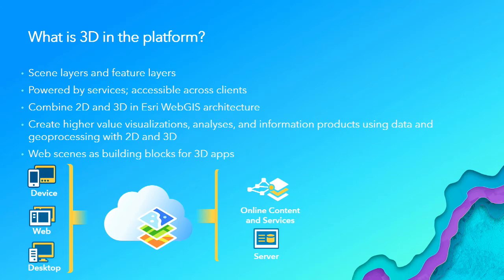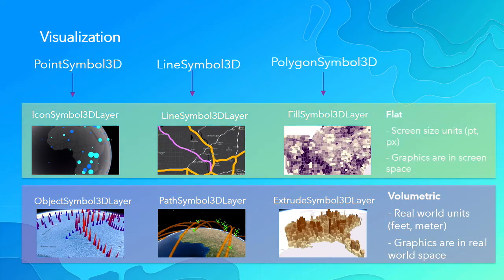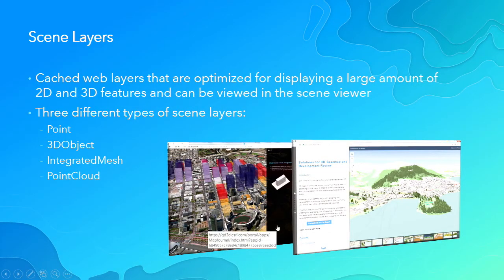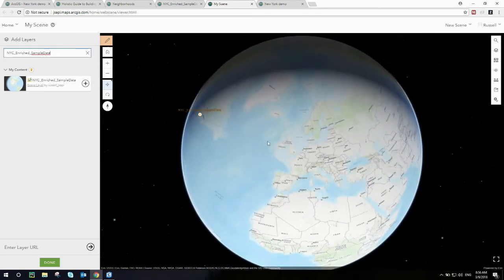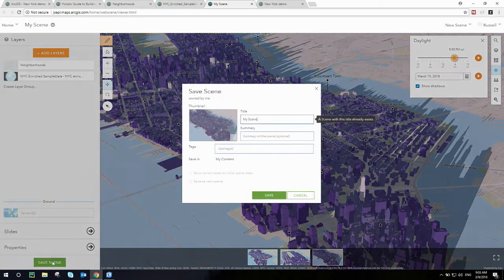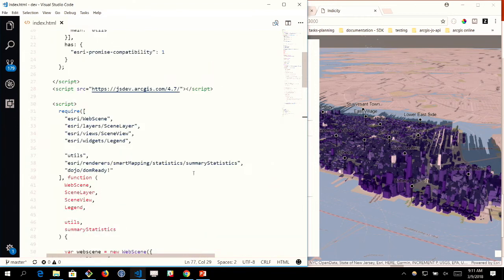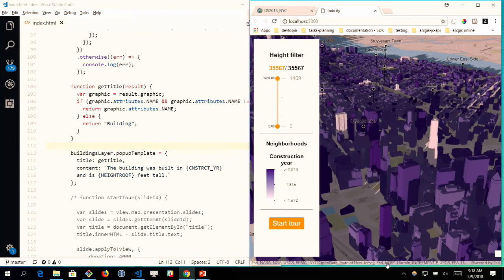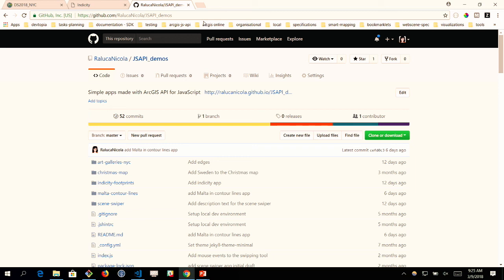A Holistic Approach to Building 3D Web Apps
Learn how to build 3D interactive web applications using the 4 version of the ArcGIS API for JavaScript and ArcGIS Online/Portal for ArcGIS webscenes. Using webscenes in your applications minimizes the amount of code needed to build interactive web applications. The webscene author creates the scene, adds layers, configures an attractive popup and styles the scene to bring the data to life. Once the webscene is ready the developer can use it to quickly build
attractive interactive apps.